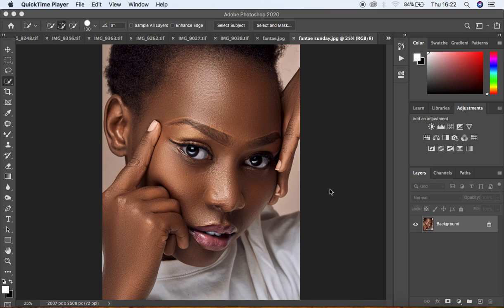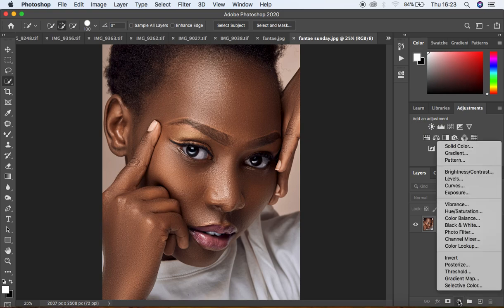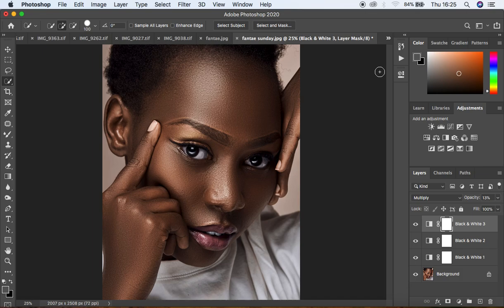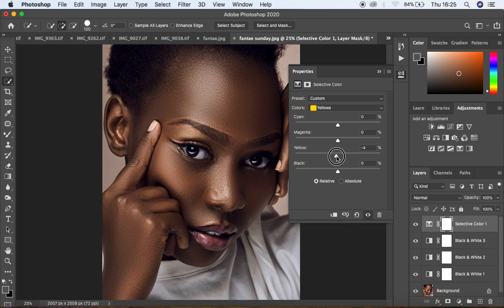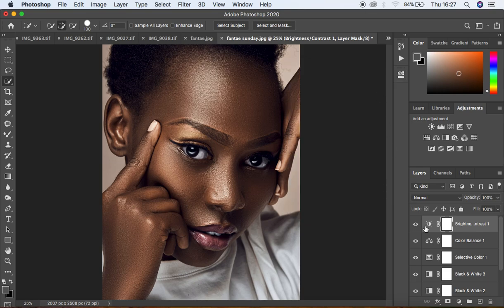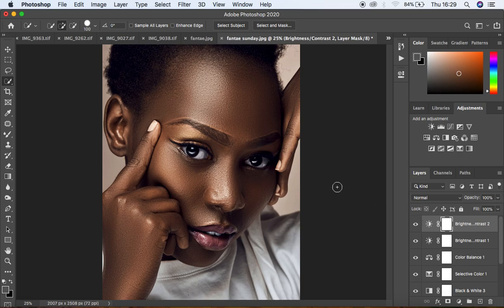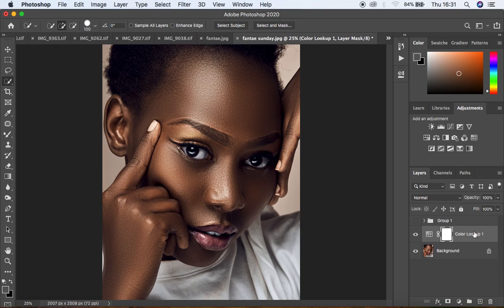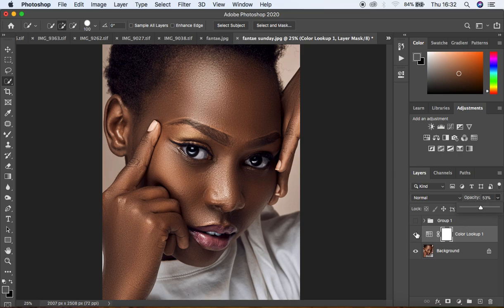How To Create Skin Tone LUTs In Photoshop | Color Lookup Tables For Color Grading Tutorial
Learn how to create your own skin tone LUTs in Photoshop in order to speed up and customize your color grading process and save Time.

This can also enable you as a photographer or retoucher have uniform skin tones in all your portraits and also make you uniform and Unique.